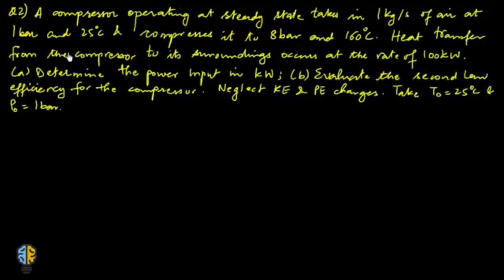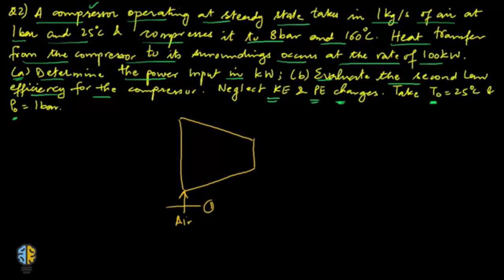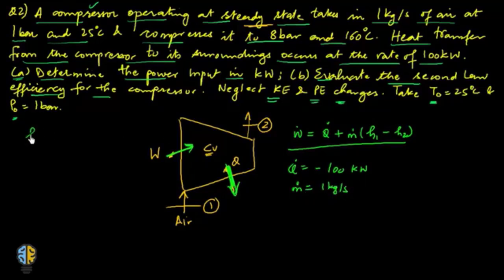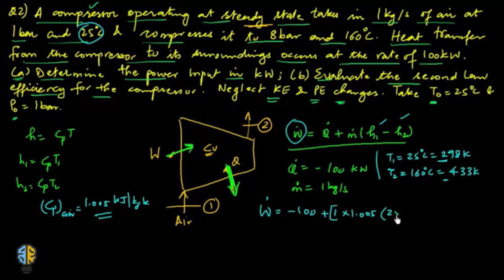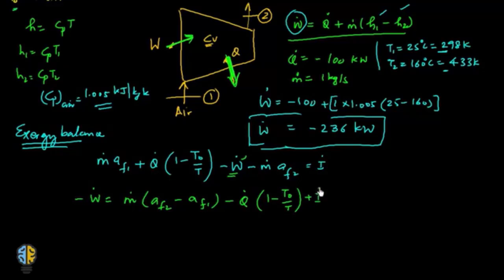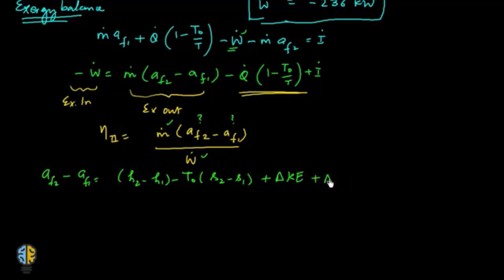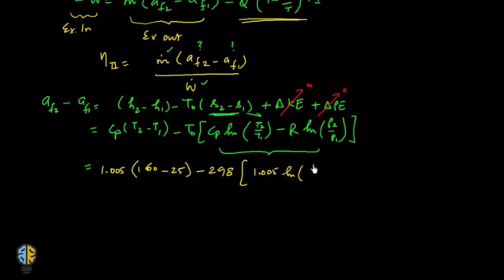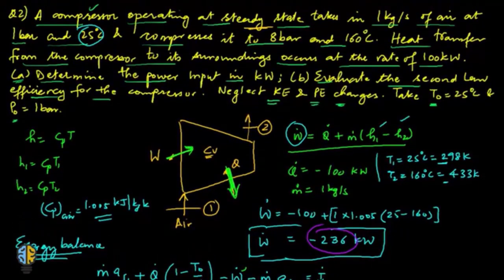QUESTION 2 ON AE AND AVAILABILITY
1.CYCLIC HEAT ENGINE
2. REFRIGERATOR
3. HEAT PUMP
4. CARNOT PRINCIPLES
5. CLAUSIUS THEOREM

IN THIS VIDEO WE WILL LEARN ABOUT QUESTION 2 ON AE AND AVAILABILITY.